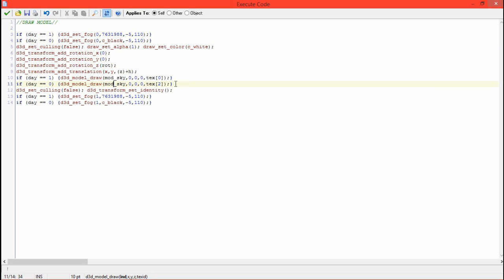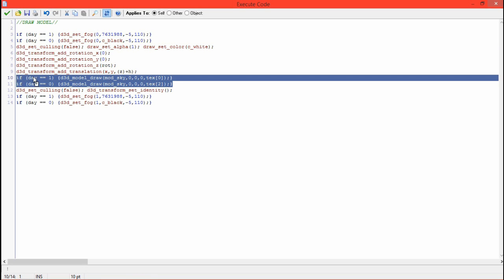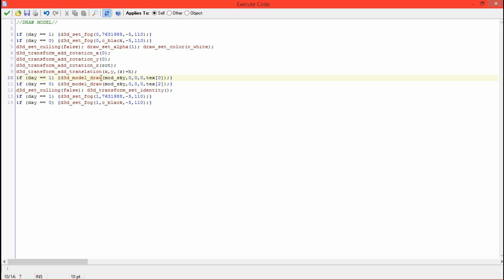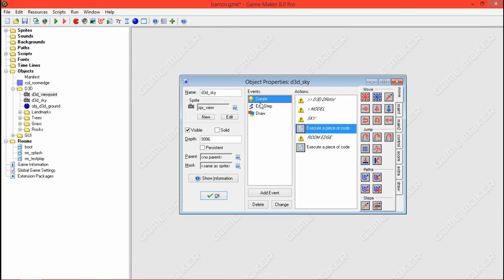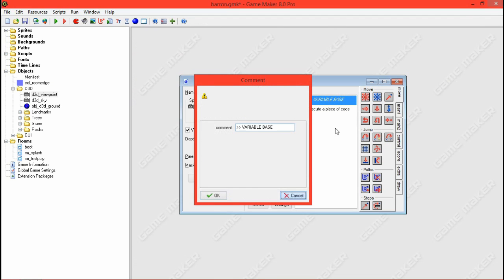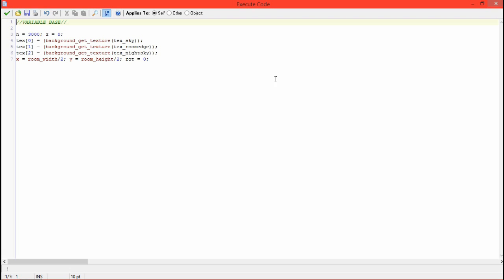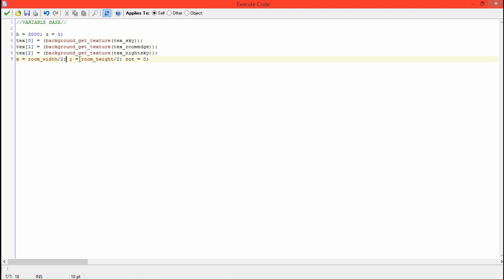Made in Game Maker - Barron Gameplay First Look!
Taking a first quick peek at Barron gameplay, and some quick "shading" tips/a small tutorial for Game Maker games!

Follow every video featuring Barron's development as I will be posting them as the game is made!